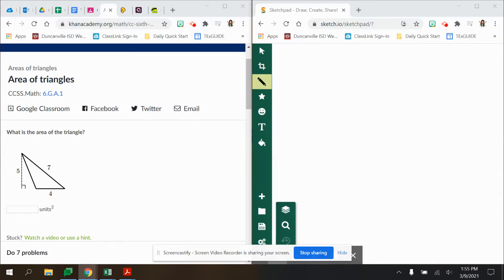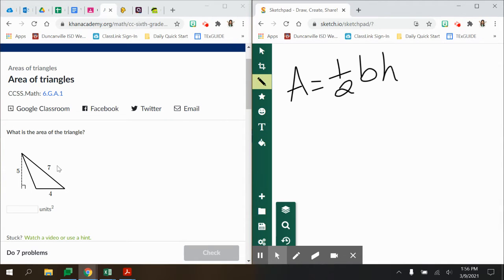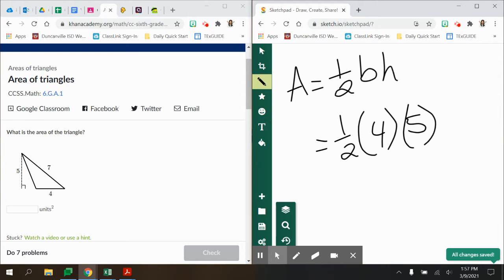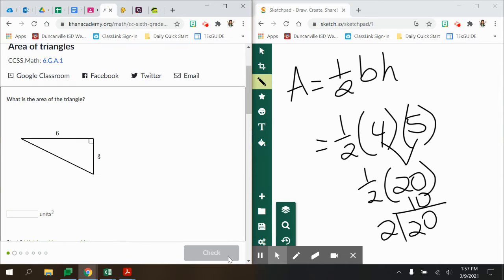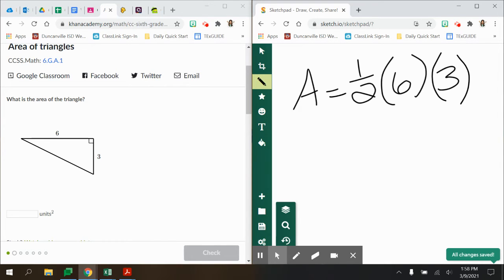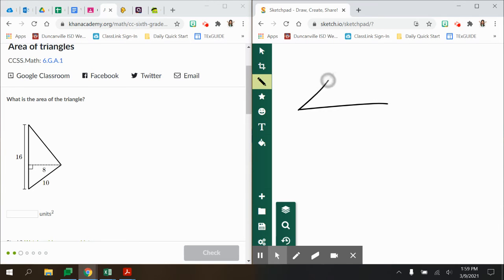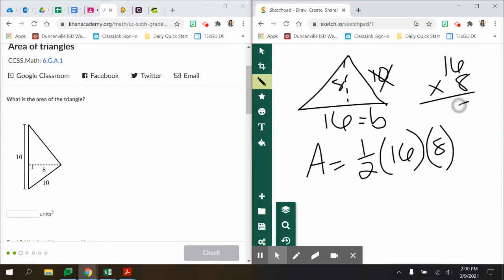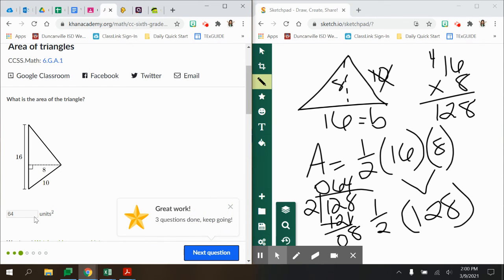Area of a Triangle 6.8D